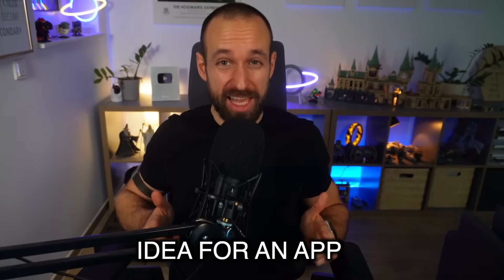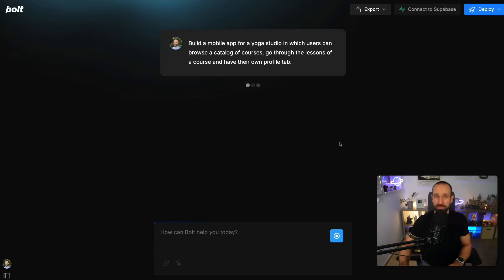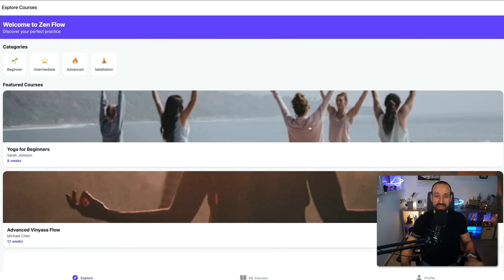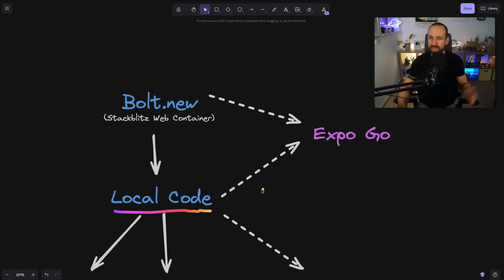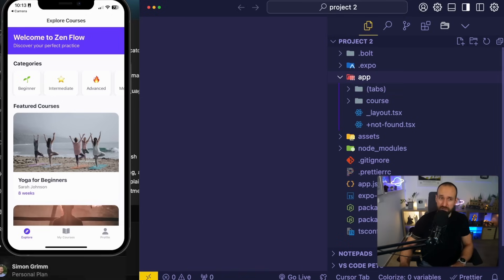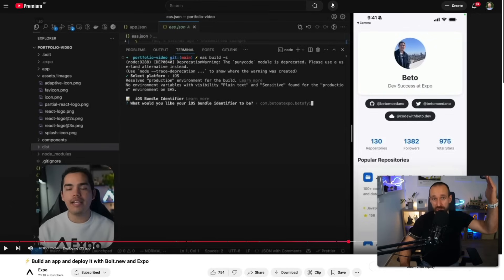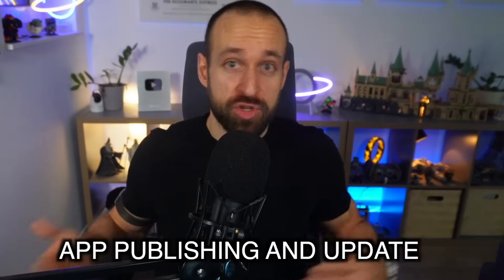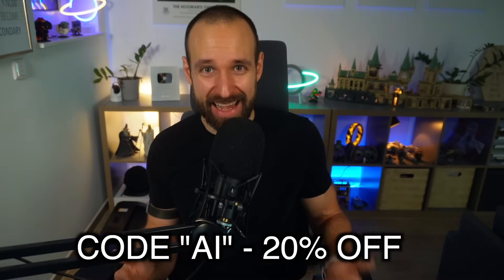The Fastest Way to Build a Mobile App (AI + Expo = Magic)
Turn your app idea into a real, working mobile app in seconds using Bolt.new, Expo, and EAS! In this video, I’ll show you how to generate an Expo app from a simple prompt, preview it instantly on your phone, and take it further with Expo EAS.

00:00 The Problem
00:58 Instant App Creation with Bolt.new
04:24 Customise Your App Locally
05:47 Making it Real
07:51 How to Actually Understand & Improve Your App
08:53Conclusion